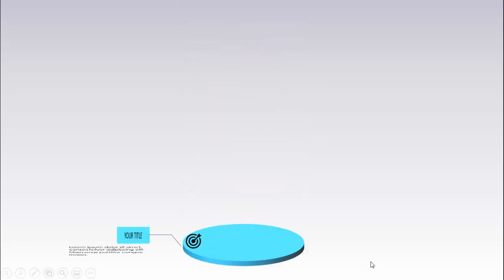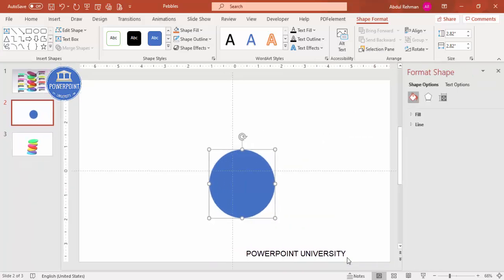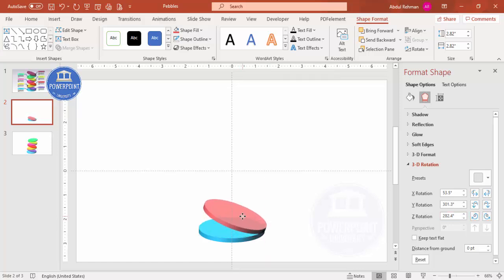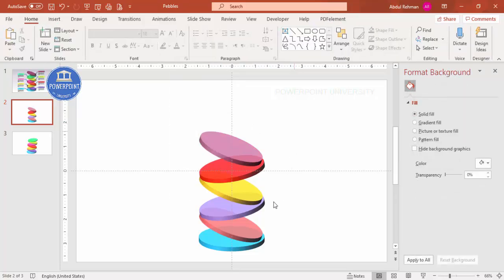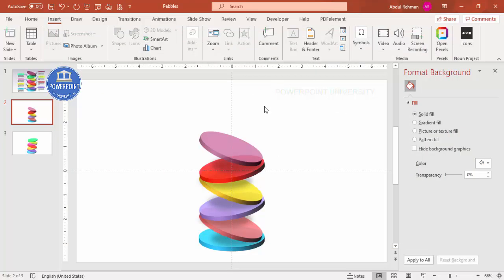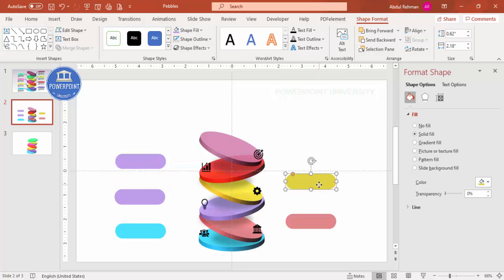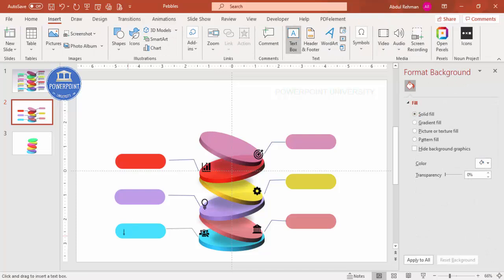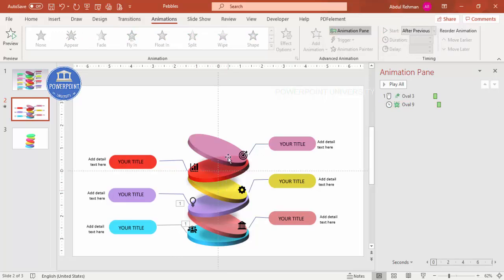Create 8 Circular Options Infographic Slide in PowerPoint